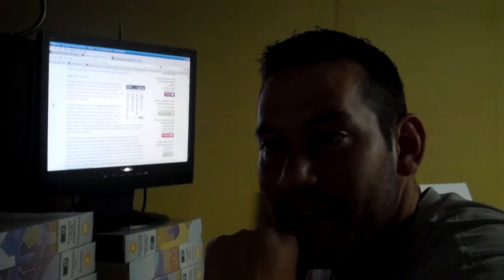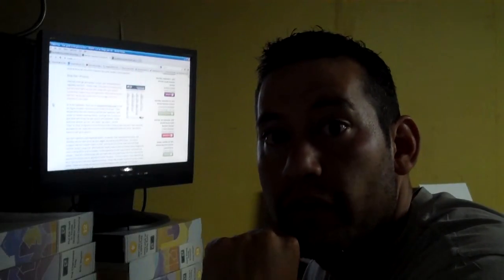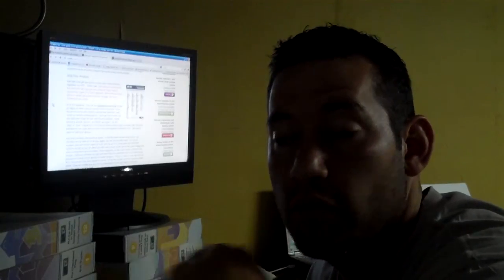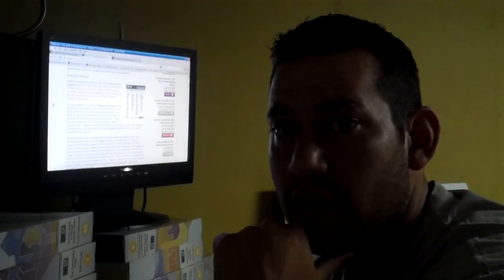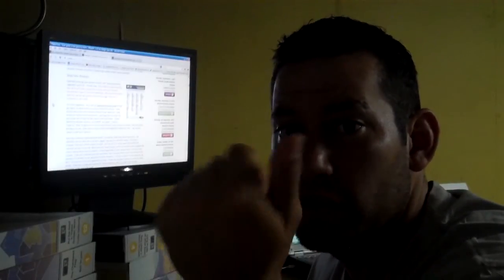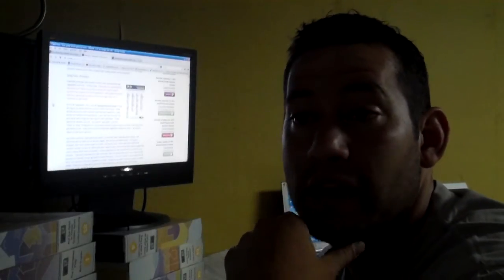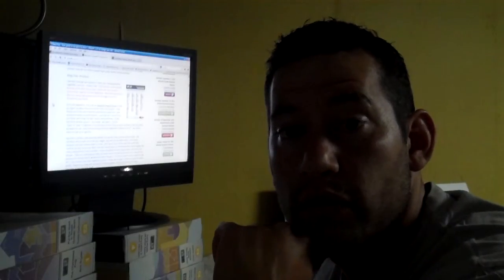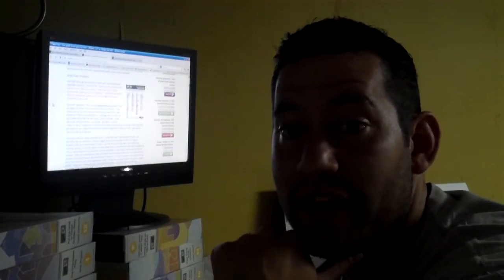It's Busy Season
What's up, everybody? Delgado here. It is August 21st, 2013. I just got off of
work and It's getting into busy season. So, I've been working a little bit later, than
normal, but it's always fun and exciting and we're getting after it.

So, it's going to be a good season, this year. But, yeah, main thing is, I played Tennis yesterday, and I won. And, I did great, actually, did good. But, I won, for sure.

The main thing was I went for the first time, without an ankle brace. After
surgery and whatnot, as you know, and it went fantastic. There's a little bit of
swelling, but it went down through-out the day and I was able to wake up this
morning and exercise at 4:30 in the morning! I did my squats and all that stuff!

It didn't really bother me that much, so, I was very excited and happy about that. But,
yeah, just wanna say hello! See, how things are going. Keep that comment love
down below. Talk to me. Converse with me. Keep this conversational.

Let me know, what's going on in your life. Let me know, what you're doing! And, let me know about some good results, or somethings' that maybe, hurdles you might have, that others might have! That, we could help you out and getting over.

Take it easy. Take care. Keep in touch! We'll talk to you later.

Delgado.